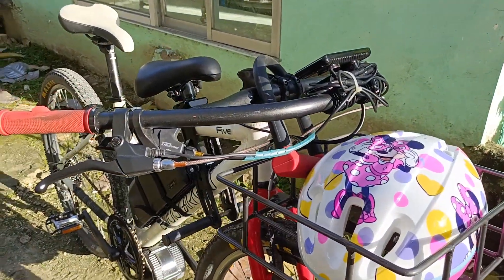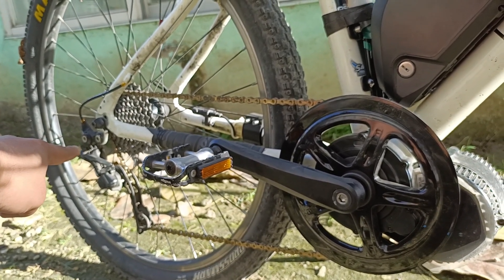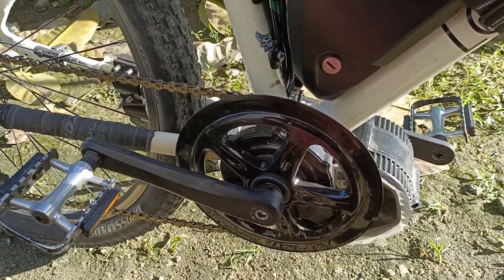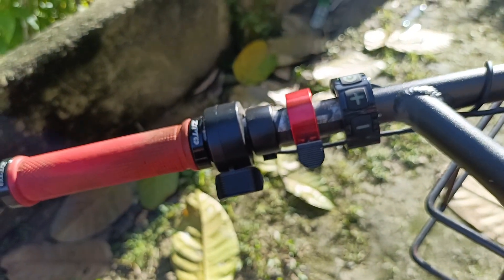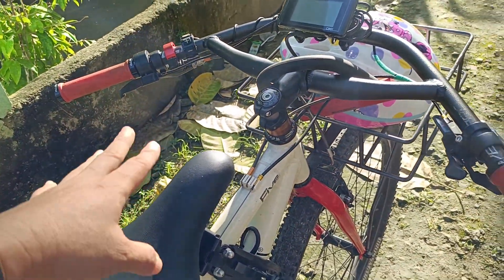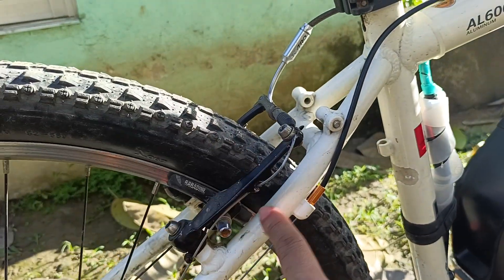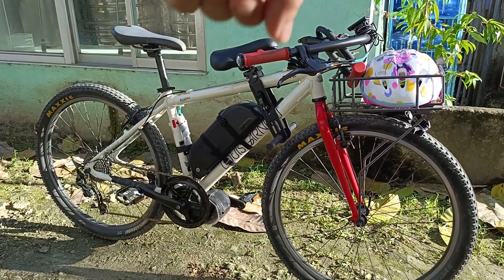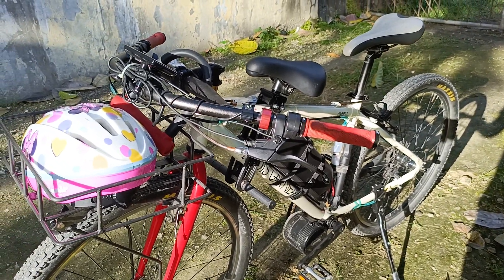Work Bike transform Electric Bike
sharing you my latest conversion of mountain bike to add bafang mid drive motor 750W motor. This is used for commuting traffic in the City. Less expense since using only electricity so no need for registration and gas and other fees. This bafang motor is very powerful enough for the short climb and with good range of the city. This will sure fun thing to ride.

Sharing the BIKE SPECS and HOW it Works.
I Love how the conversion process it makes the mechanic life much easier. The pre installed connector makes the conversion breeze. Just mounted the Mid Drive motor on the Standard BSA Mount and it is already running.

bike to work transform ebike

750W BAFANG BBS02B
16AH BATTERY
Shimano 10Speed 11-36